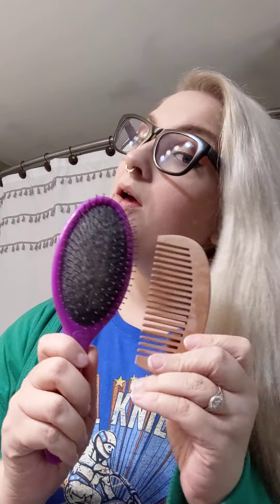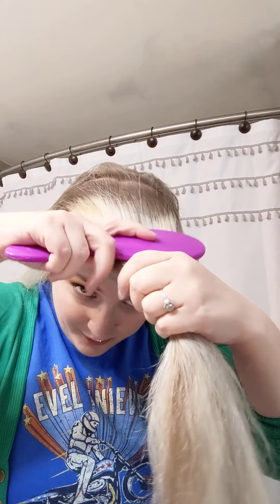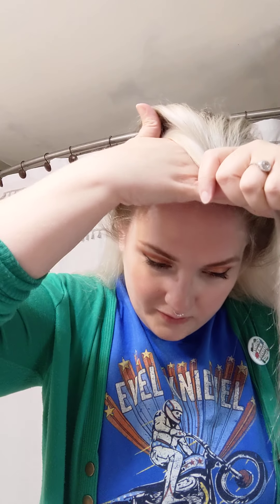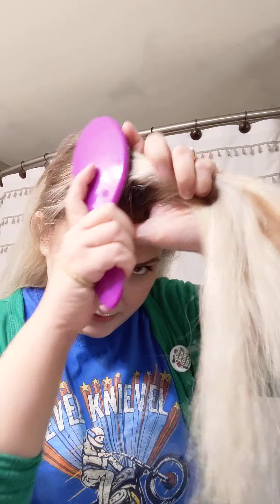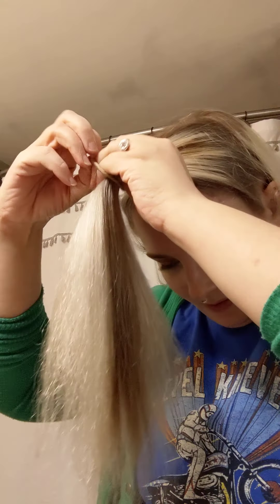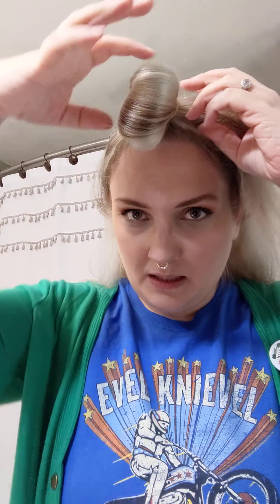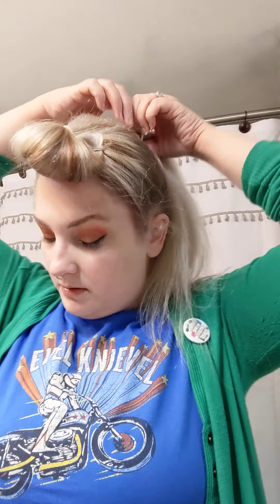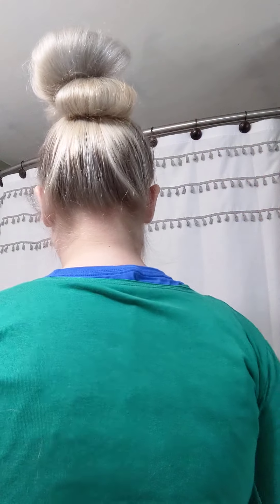Hackjob hair tutorials e01: Bumper Bangs (but easier)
I am not a hair expert, but I do like saving time and have to do my hair up frequently to perform. I also suck at making tutorials but enjoy sharing knowledge (I'm here for the hair skills not the camera skills, y'all.)

I love wearing bumper bangs, but I always have to redo them 5-6 times so they don't look like a pile of garbage. Here is an easy hackjob fake bumper bang that I do pretty frequently. It's way easier and takes a few minutes tops.

Sorry for the 💩's. Quarantine got me saying the dirty do's.

Follow me for more fun Mx. Merryweather antics!